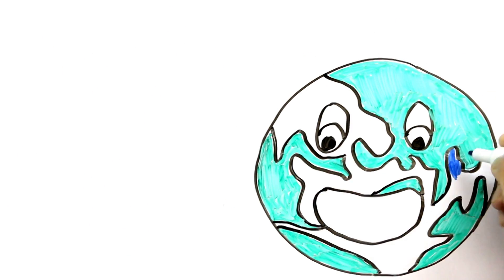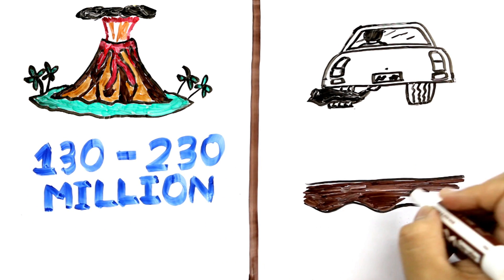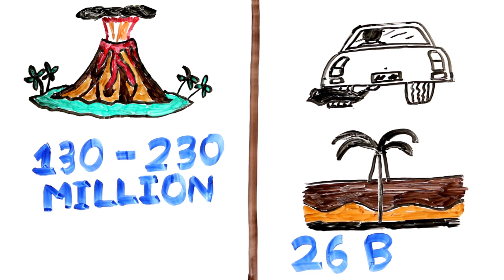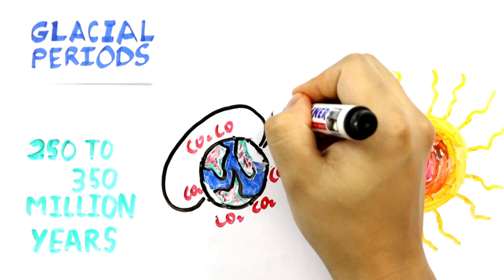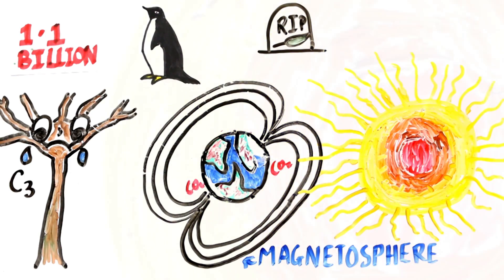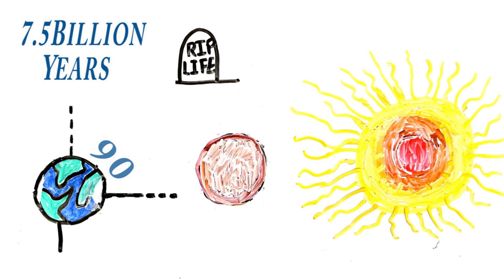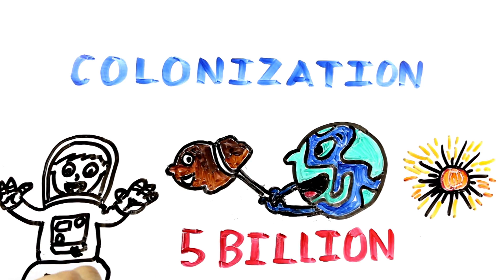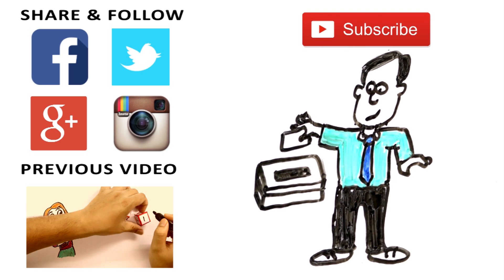Earth and Humanity after Billion Years.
What is the future of Earth & Humanity.
Earth in Billion years is the latest episode of AlldaySCIENCE.
How will Earth change in 7.5 Billion years & how will climate change affect us. Our Earth has witnessed a lot of natural disasters and changes in climate since its beginning. Dinosaurs were once who witnessed the truth of Universe and got extinct. Those natural causes are still in play today but thanks to Humanity, we have catalysed the ongoing process even more. Other than that Sun has lived its half life and its not a mystery that this SUN will indeed destroy our planet. But what about SCIENCE and the technologies that we have developed. No doubt Earth's Fate is sure (Whether its the supernova or the Red giant, its bound to happen) and Climate change is in play. But can we find solutions to these problems and emerge as species that could overcome all this? Find out much more in this video from Earth's Axial tilt to Tectonic plate movements, Extinct Species and much more.
We also make interesting Maths tricks and tips in our own style.
Google plus: AlldaySCIENCE
Currently our website is linked to this channel for easy navigation to the channel.